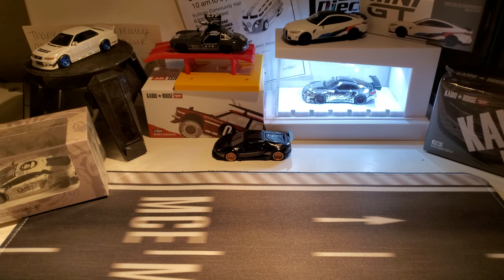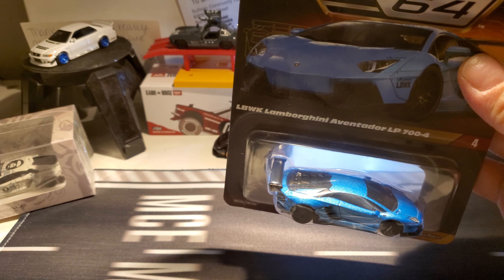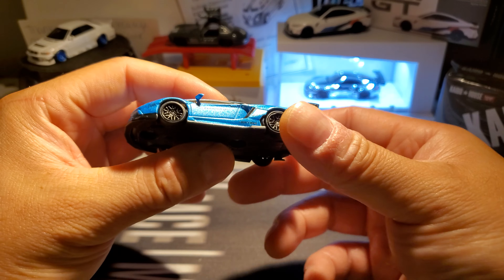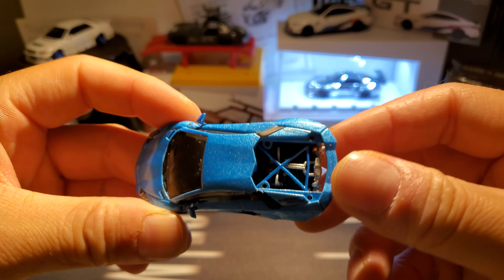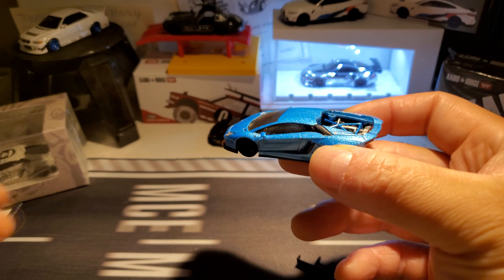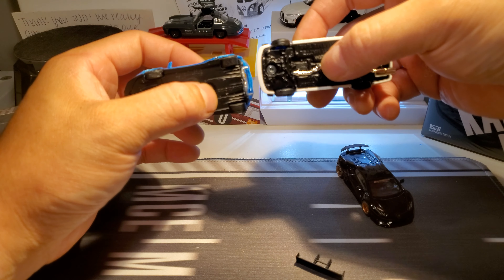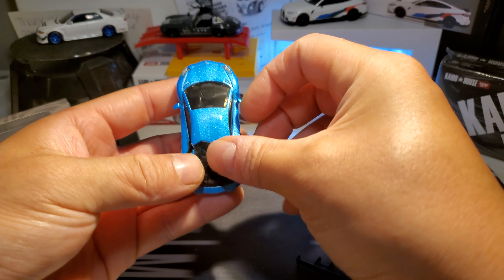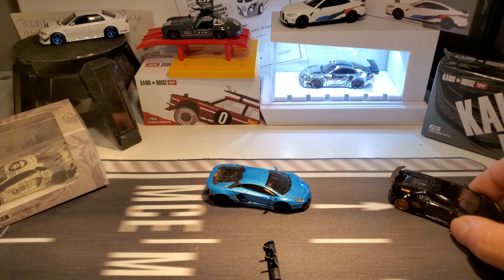2jds diecast | first look at hotwheels elite64 Aventador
lbwk Lamborghini Aventador lp700-4.
really impressive to me. Removable spoiler, bumper and rear windshield.